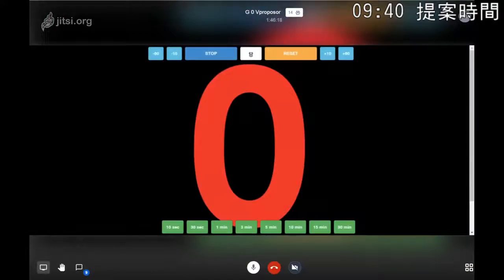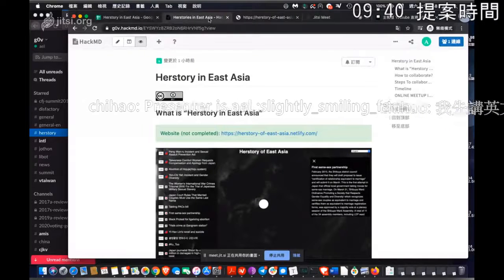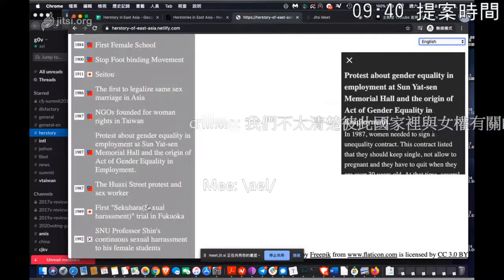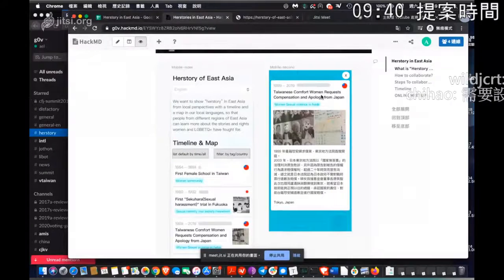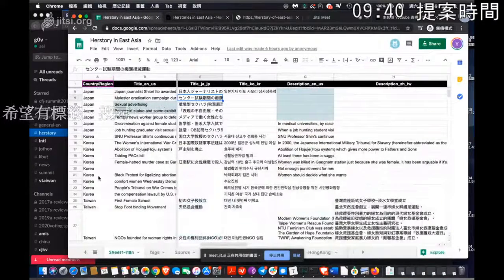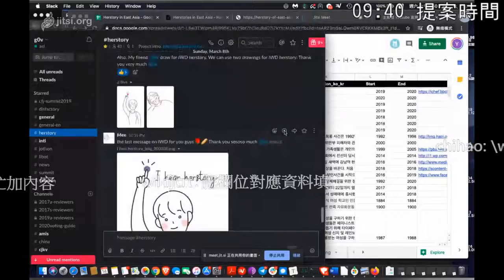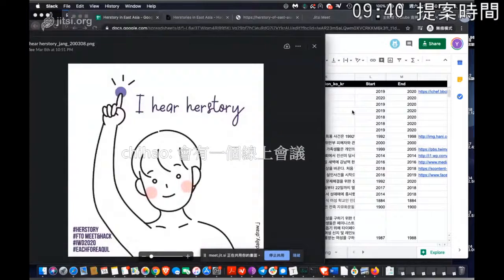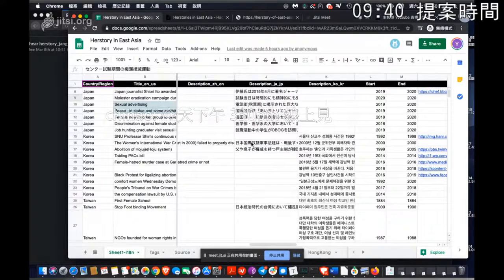g0v tw hackath38n — 提案 — Herstory in East Asia 東亞女權運動時間地圖 ／ael — 在家黑客松